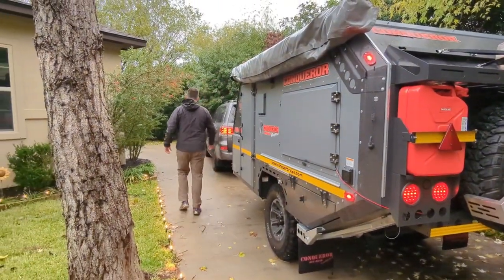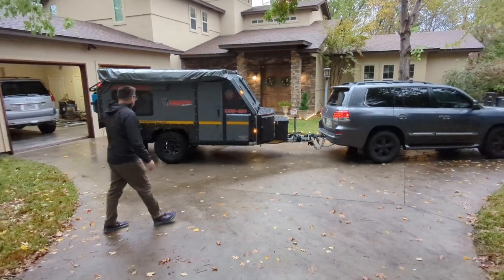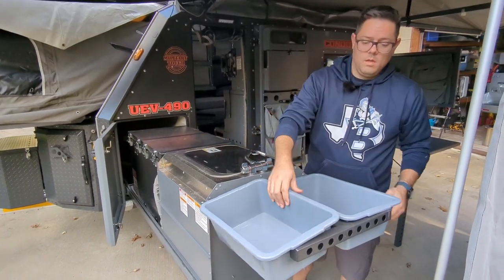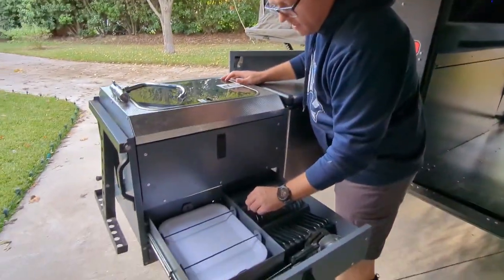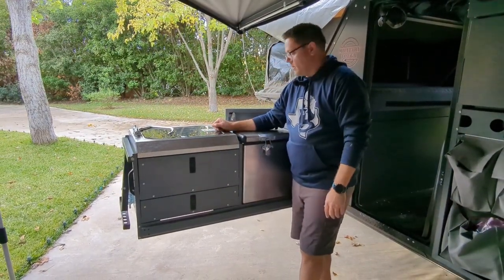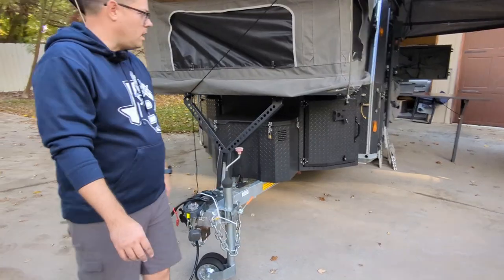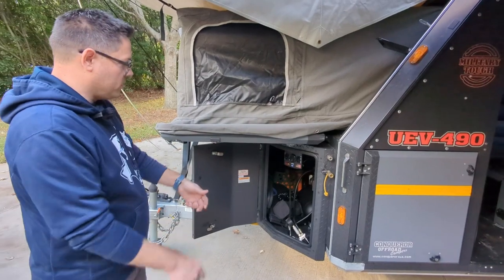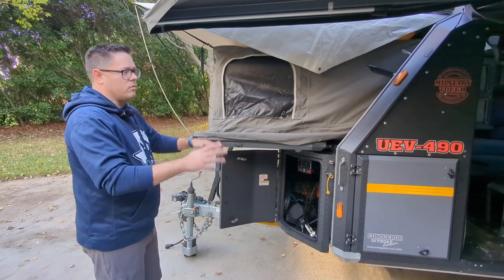Conqueror UEV490 :Take Everything EVEN the kitchen SINK. Storage galore, sleeps 5, but who's it for?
Initial walk around of the Conqueror UEV 490 overland trailer, one of three most capable off-road trailers on the market today.  With camping, overlanding, off-road adventures becoming more and more popular, these trailers and campers are starting to become more common.  we'll show you how much capability is baked into the midsized conqueror.

We'll have plenty more content on this trailer so let us know what questions you have in the comments!

rent this trailer here!